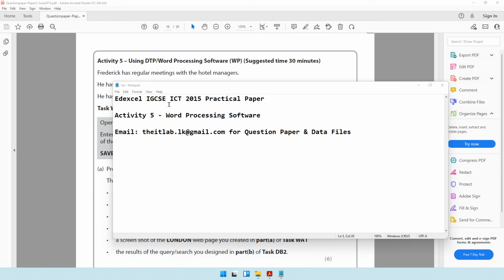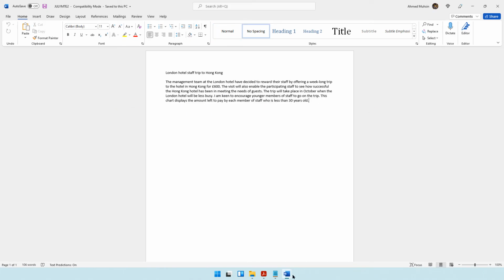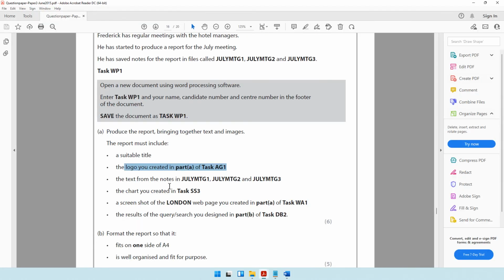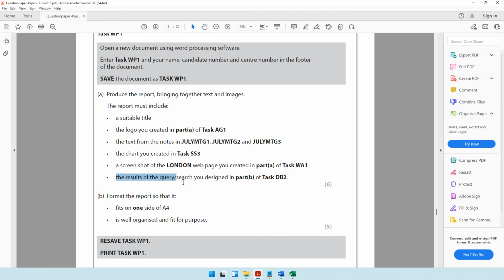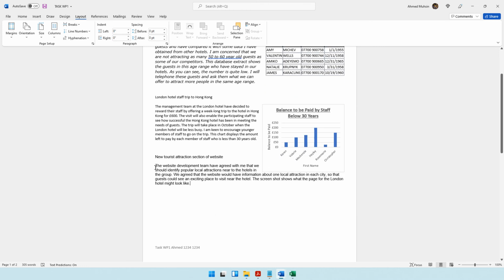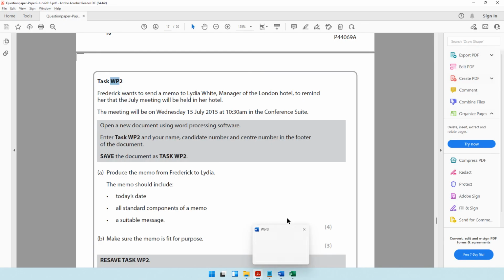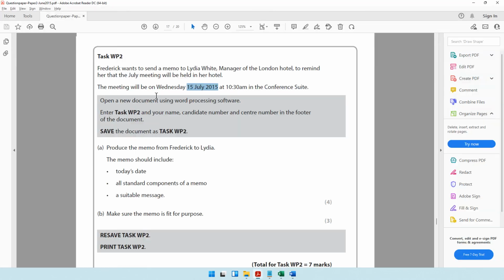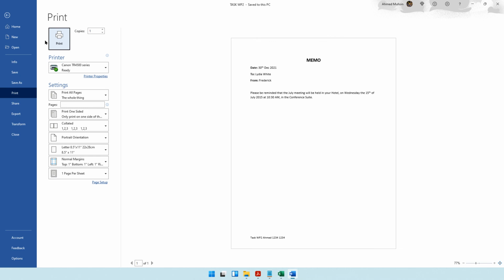2015 - Word Processing - Edexcel IGCSE ICT Practical Exam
2015 - Word Processing - Edexcel IGCSE ICT Practical Exam